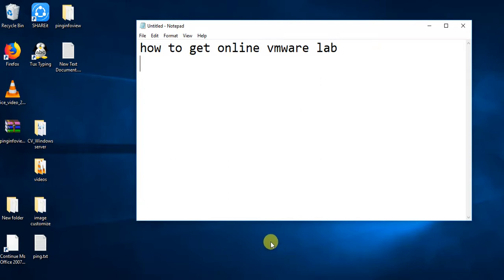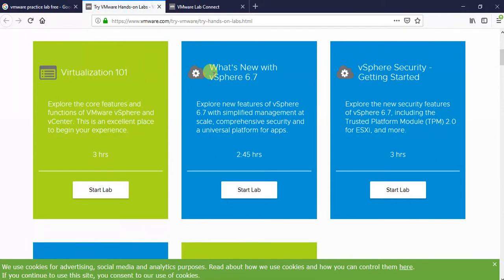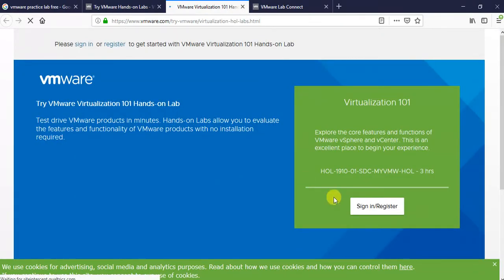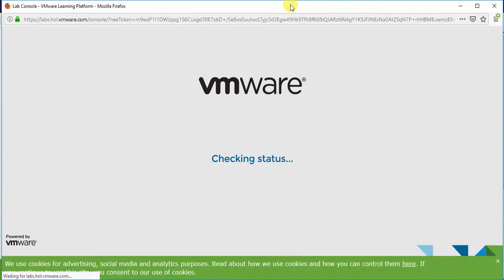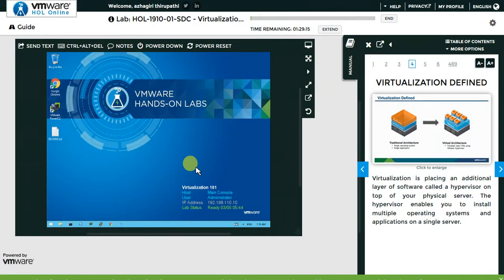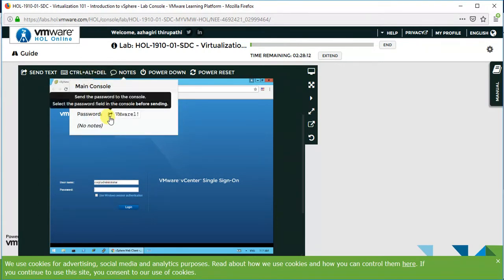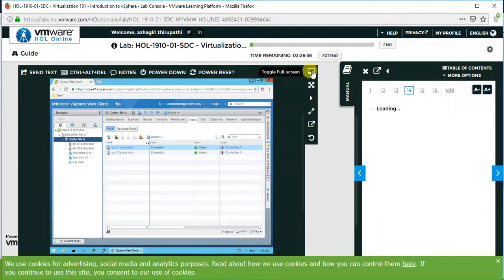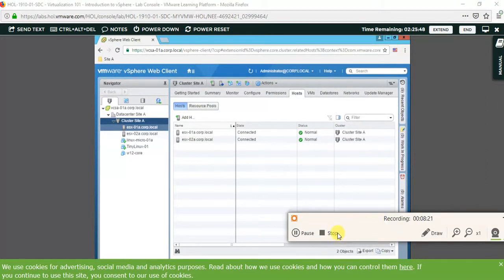VMWARE online practical lab free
vmware practical lab free, how to get online VMWARE practical lab,